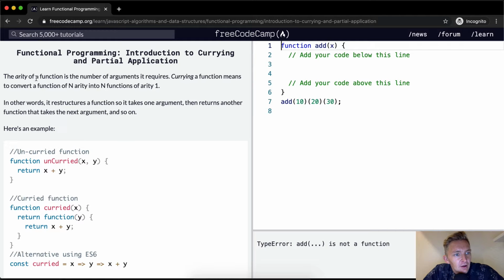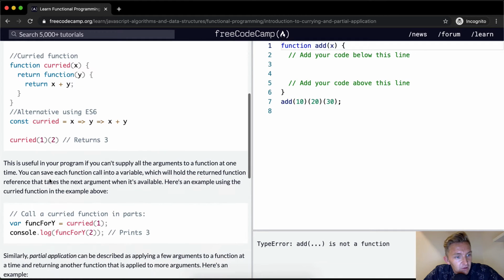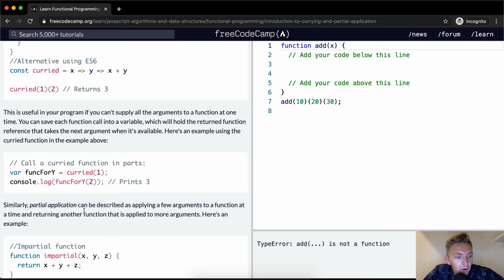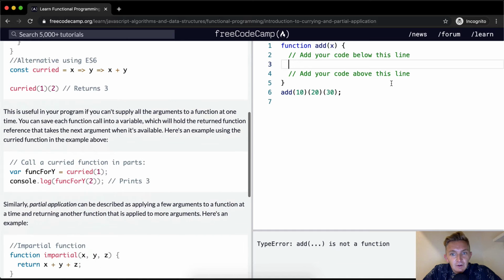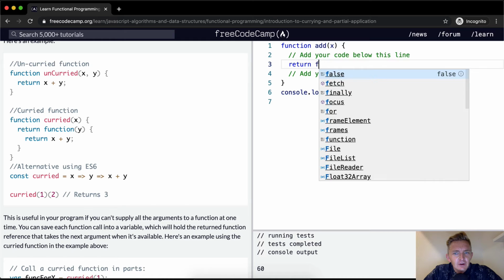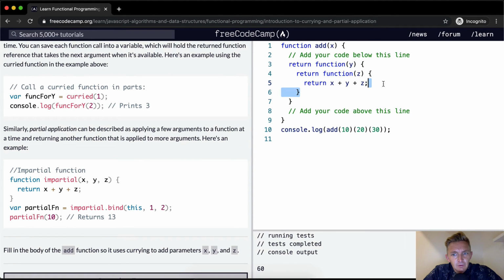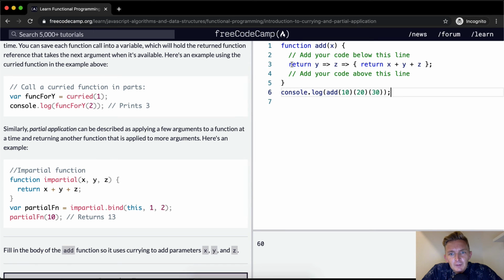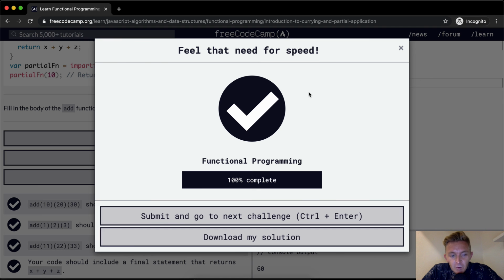Introduction to Currying and Partial Application - Functional Programming - Free Code Camp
In this functional programming tutorial we do an introduction to currying and partial application. This video constitutes one part of many where I cover the FreeCodeCamp curriculum. My goal with these videos is to support early stage programmers to learn more quickly and understand the coursework more deeply. Enjoy!